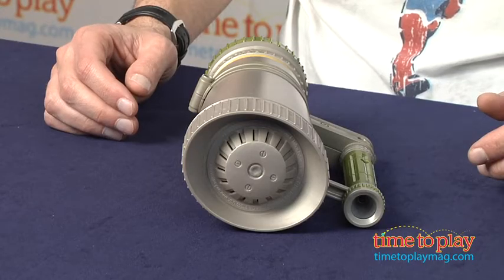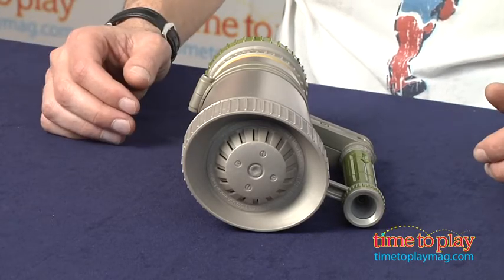National Geographic Deep Cave Explorer Echo Maker from Uncle Milton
The National Geographic Deep Cave Explorer Echo Maker is part of a line of National Geographic-branded toys designed to get kids outside and exploring. With the Deep Cave Explorer Echo Maker, kids can create booming echo effects and light their path. Speak into the device and your voice echoes as though you were in a cave. The Echo Maker also includes an attached searchlight. The included Activity Guide directs kids to NatGeoAcademy.com, a website for kids to learn about National Geographic explorers, find fun outdoor activities, and more.